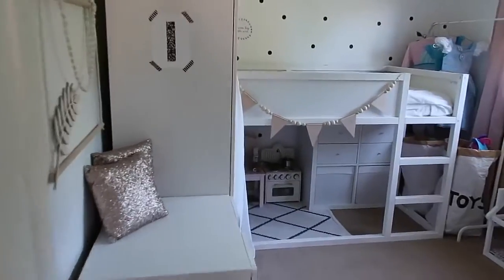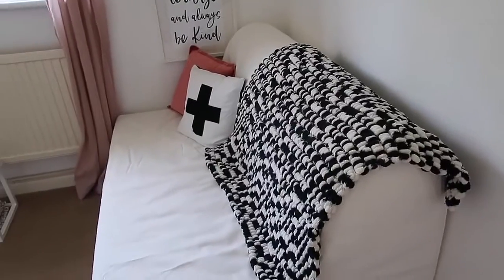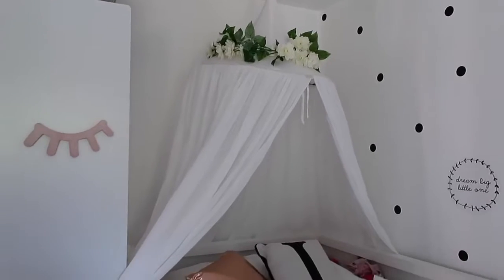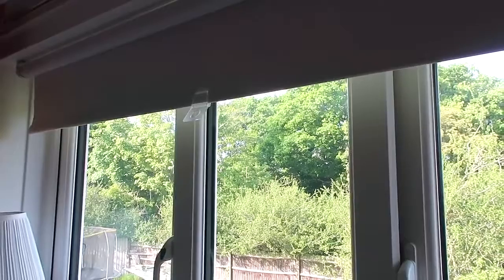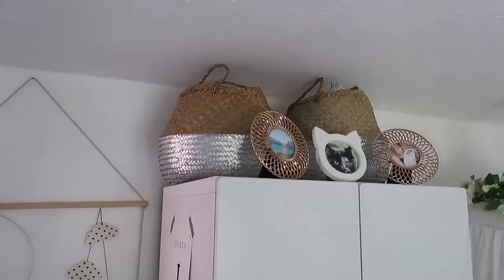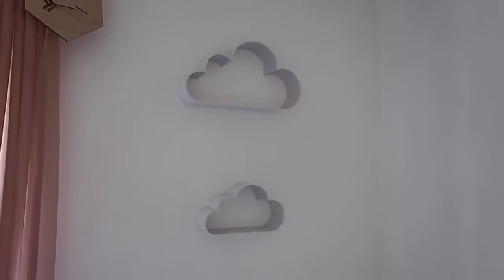NATURAL HOSPITAL 21 GIRLS ROOM TOUR & STORAGE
***IMPORTANT! We would love your votes in the BritMums BiBs2017 if you enjoy our videos! It only takes a minute and you can just

I finally filmed our girls room tour and storage! I'm sorry it's taken me so long. There have been a couple changes to it already so I'll try and update them in another video very soon!

** FYI - I will add links ASAP **

I am a UK based blogger who blogs and vlogs about all things pregnancy, parenting, lifestyle, beauty and fashion related! We are a little family of four who like to document our daily goings on as well as help other parents out with our video reviews of products we find useful and love.

FAQs:

I'm from Scotland but grew up abroad so have a strange accent sometimes.

What do you do as a day job?
I work in supply chain in the defence industry.

What does your husband do?
He's in the Royal Navy.

What other camera equipment do you use?
Light (similar)
Memory card

Where do you get your music for your videos from?

How do I start a blog/vlog?

S

xo